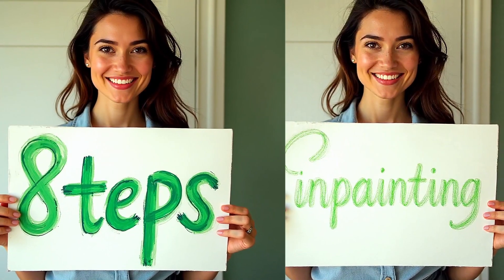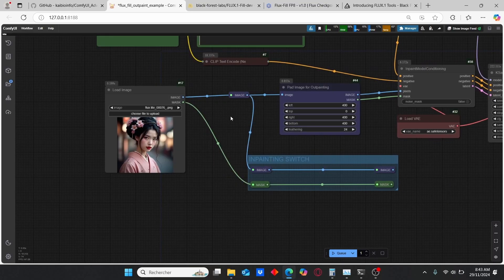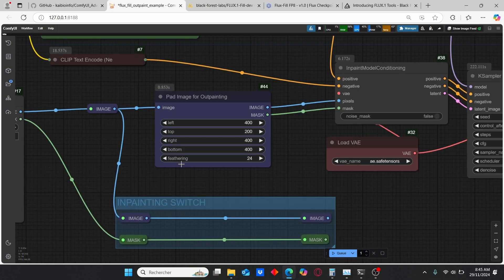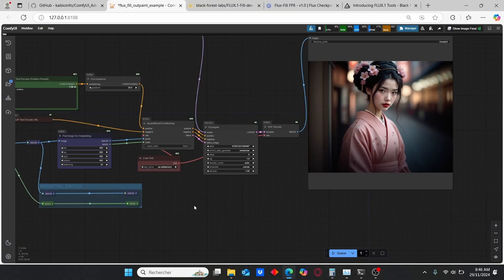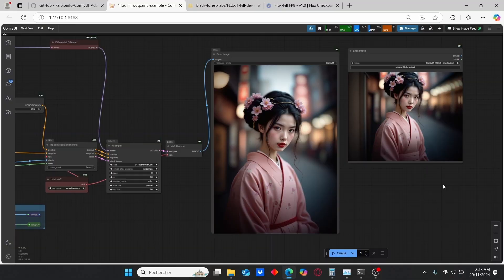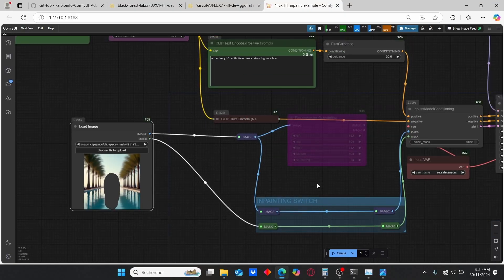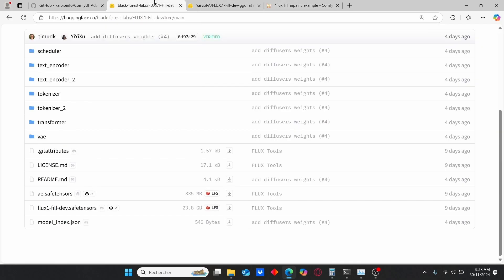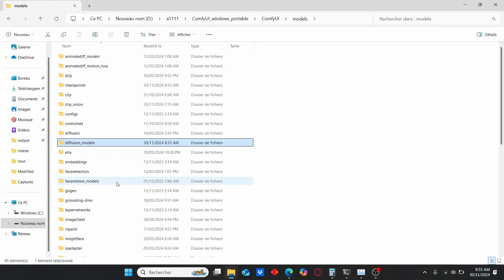Comfyui Tutorial : testing Flux Tools for inpainting & outpainting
in this tutorial i am gonna show you how you can use the flux tools update which will focus on Depth, Canny Lora and Redux models to create new type of images

Chapitres
00:00 Intro
00:21 Workflow Overview
03:23 Outpainting results
05:18 Inpainting results
07:11 installation part
08:38 Outro